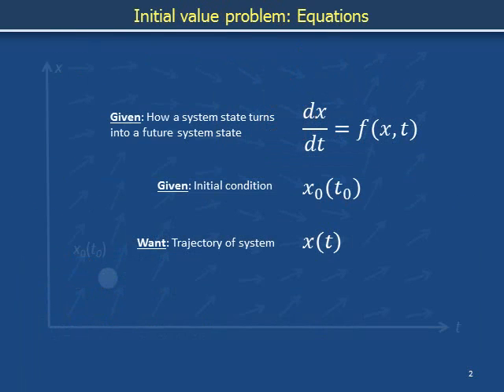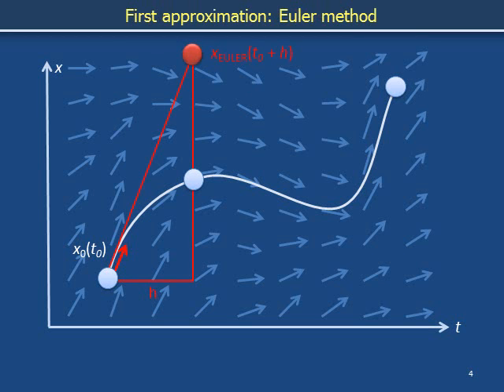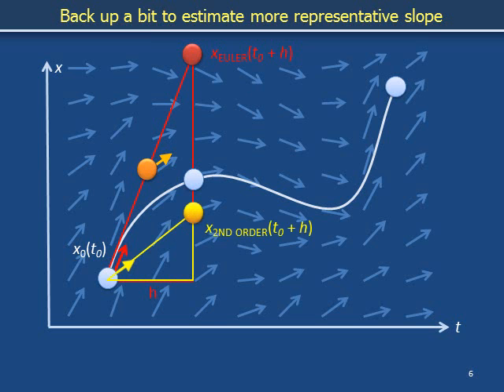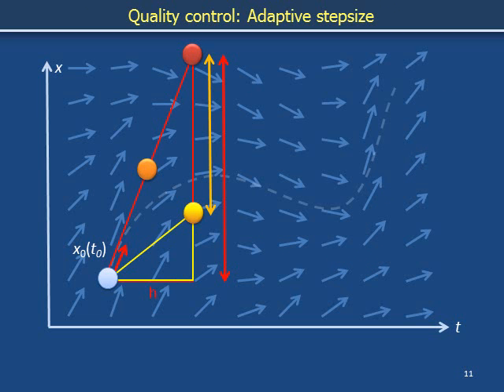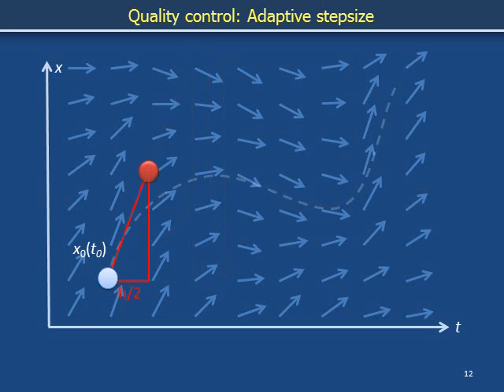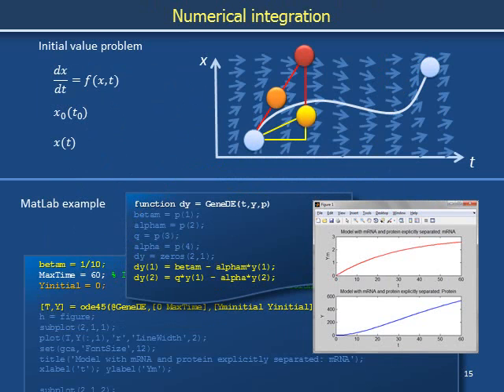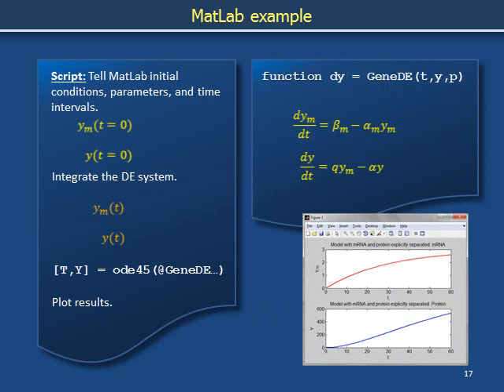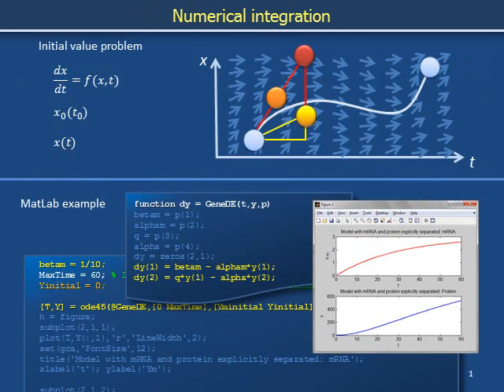Differential Equations I: Numerical integration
Direction fields, quiver plots, and integral curves
Numerical integration of systems of differential equations
CAUTION: I am not familiar enough with numerical integrators to know whether the example method for adjusting step sizes in the video is used in commonly available numerical integrators (or any numerical integrators at all).  The purpose of the example is to show that (a) an error estimate can be calculated without knowledge of the actual solution and (b) one way to estimate error is to compare solutions obtained using two different approximation methods.